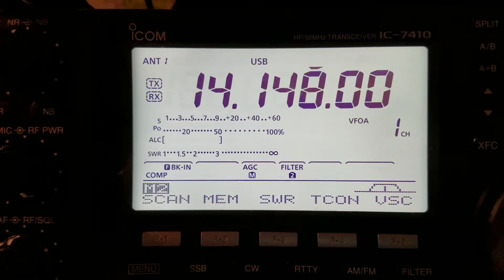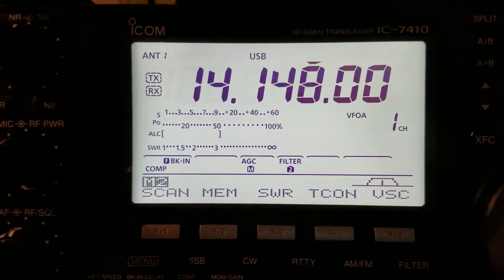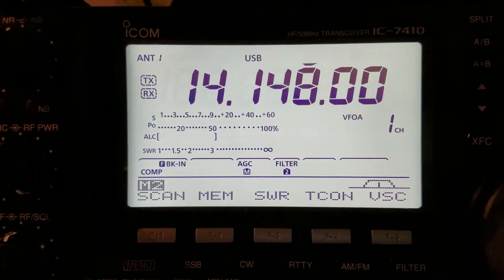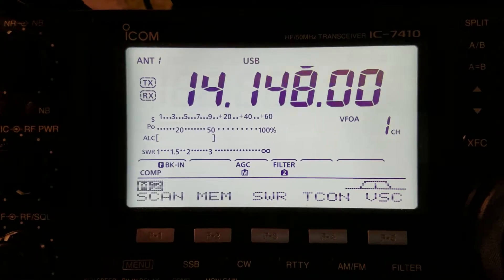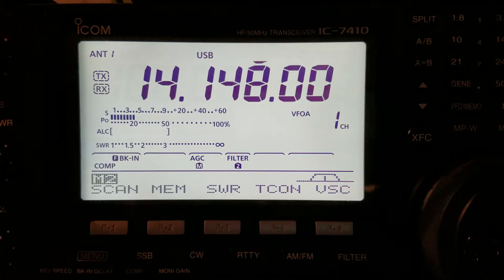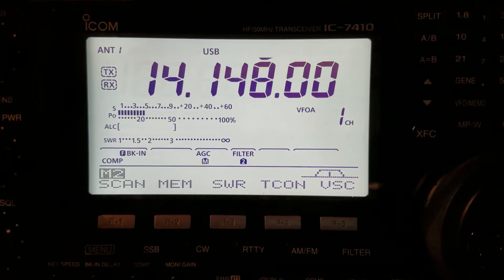Noise noise (S0) and then the Power Pole noise comes up to about S5.